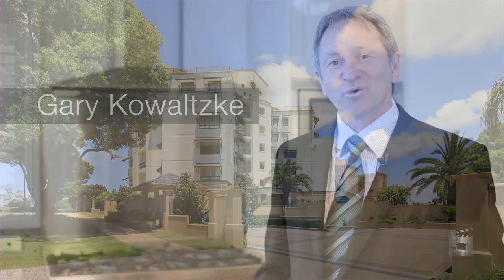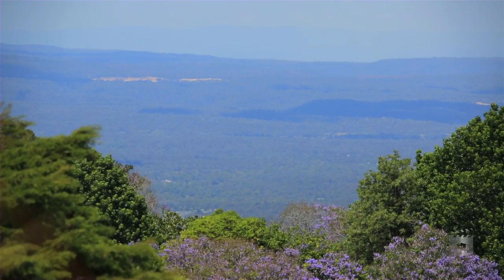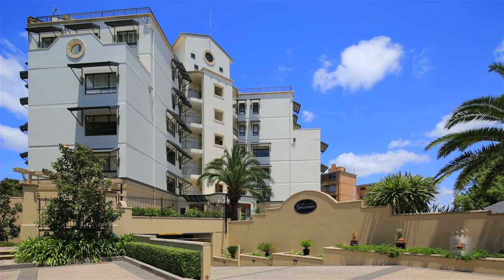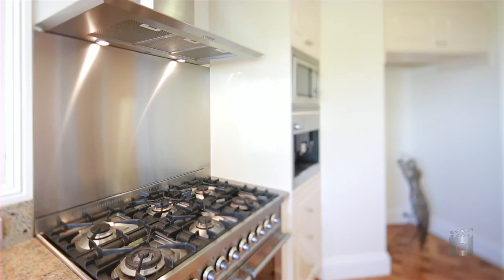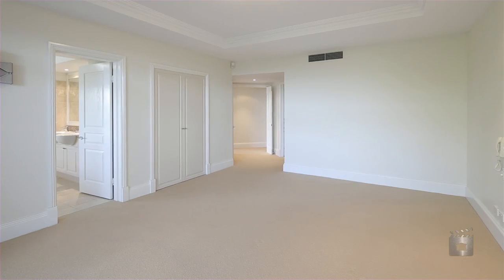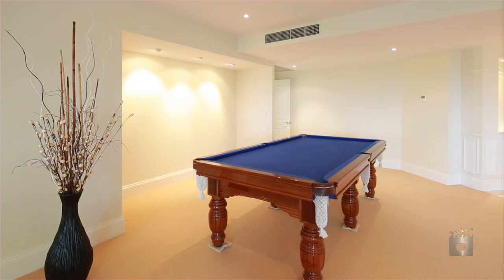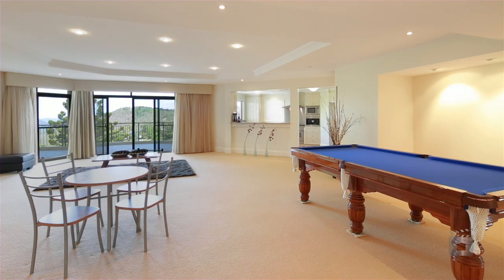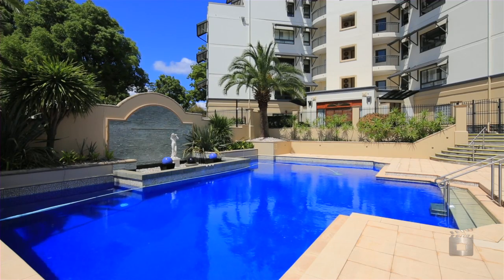513/31 Tourist Road, East Toowoomba Queensland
Property Video shoot of 513/31 Tourist Road, East Toowoomba Queensland by PlatinumHD for Ray White Toowoomba Range &amp; Highfields